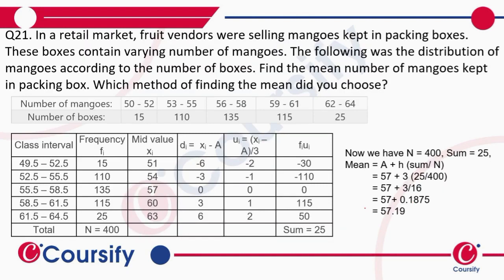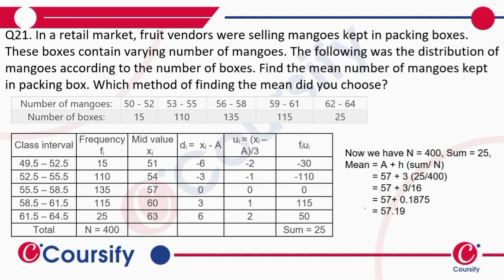MATHS RD SHARMA CLASS 10 CHAPTER 7 EX 7 3 Q 21 hinglish